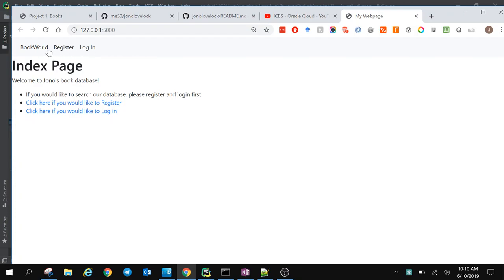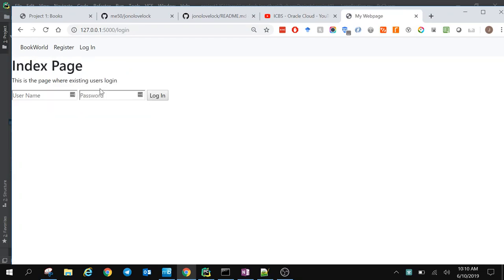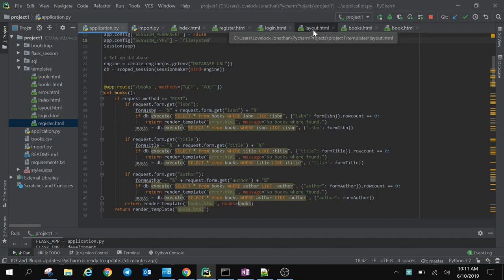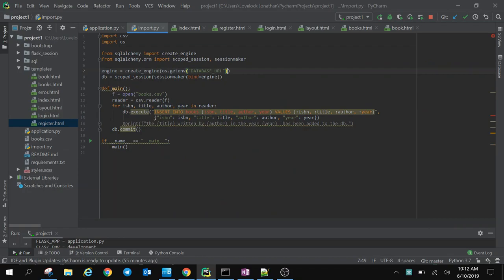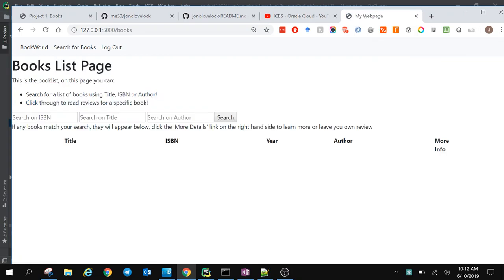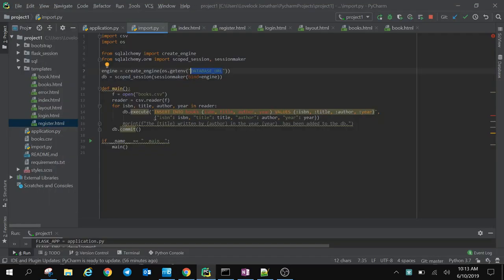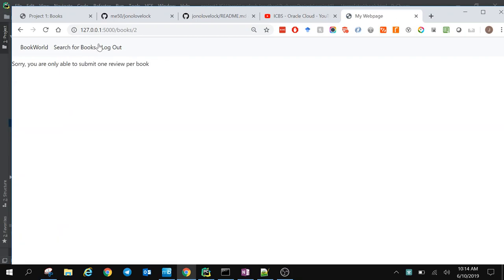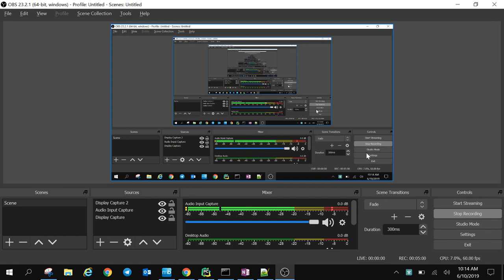J Lovelock P1 recording Oct 06